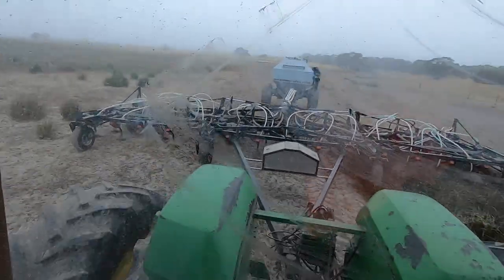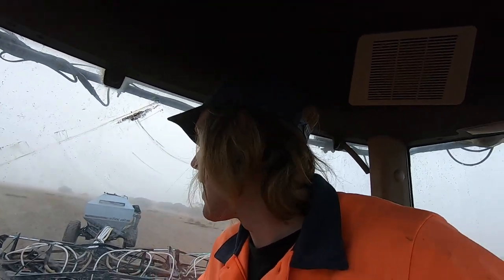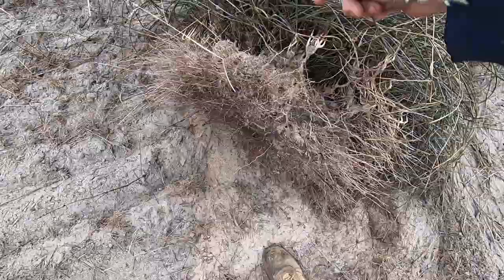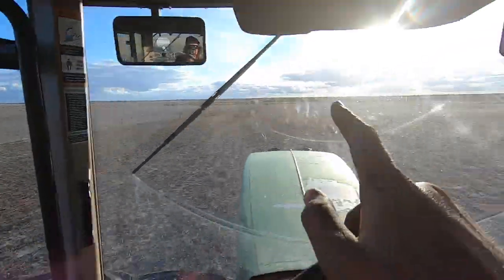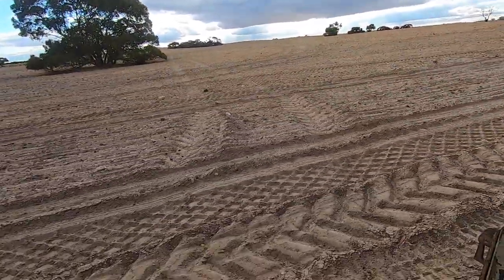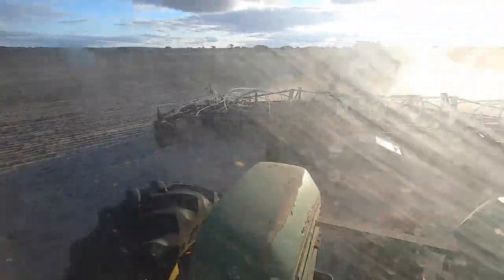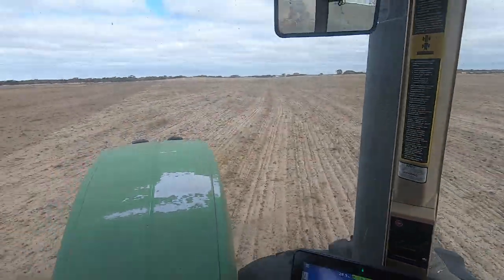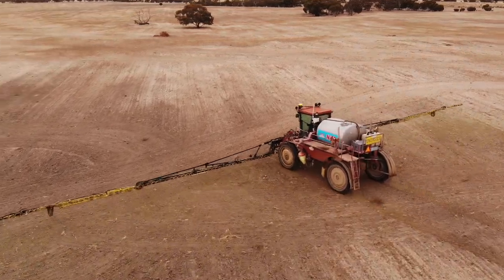Breakdowns and Barley | John Deere 9400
Join us as we seed some rye and barley on our own property.